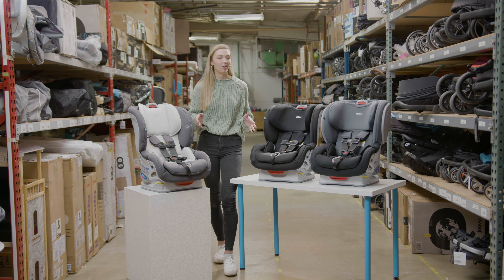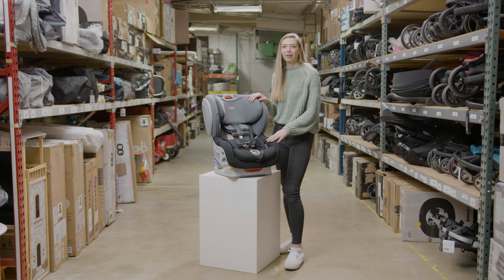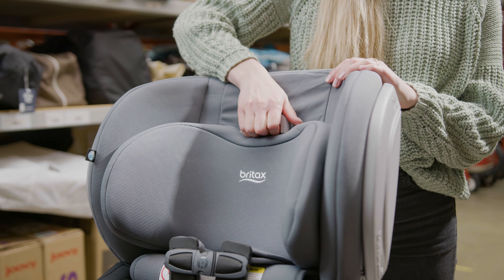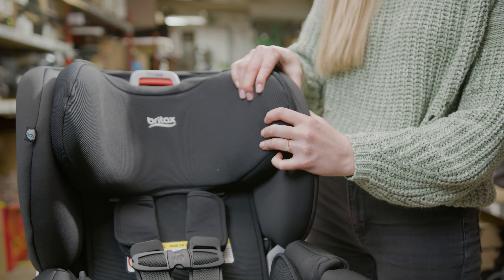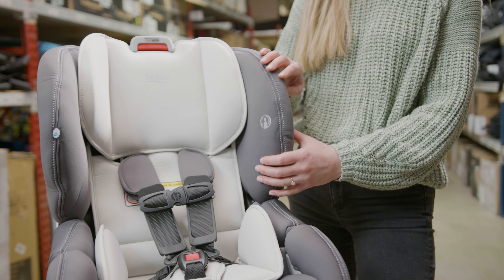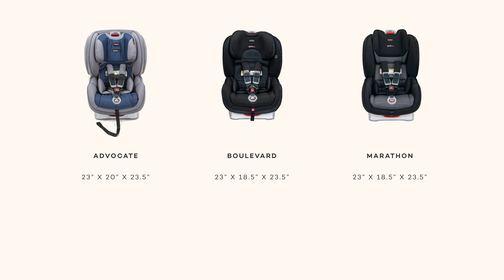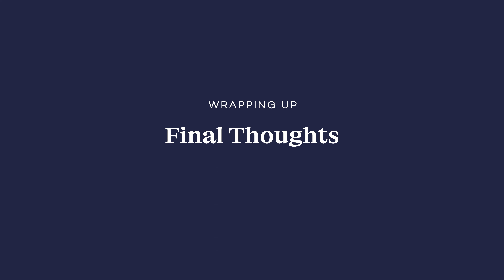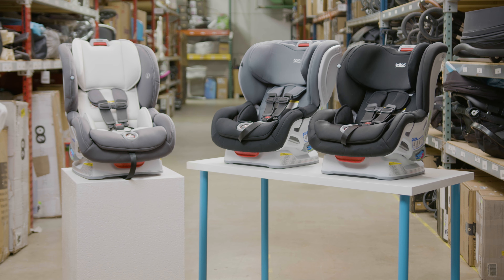Britax Boulevard vs. Marathon vs. Advocate Review | Car Seat Comparison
GoodBuy Gear's gear expert compares and reviews the most sought-after Britax convertible car seats in the brand’s ClickTight line—the Britax Boulevard vs. Marathon vs. Advocate. She covers key features, the pros and cons of each and gives insight into how to choose the right option for your family.

GoodBuy Gear is the leading online marketplace that makes it safe and easy to buy and sell quality used baby & kid items.

Introduction: (0:00)
Weight/Height Limits: (0:08)
Britax Advocate Overview: (0:26)
Britax Boulevard Overview: (0:56)
Britax Marathon Overview: (1:22)
Key Differences: (1:49)
How to Choose: (2:20)